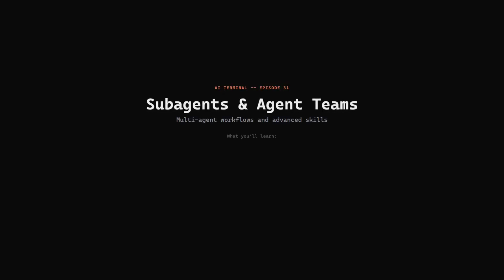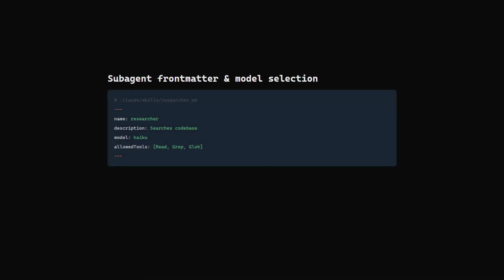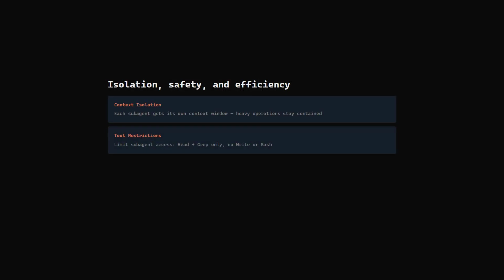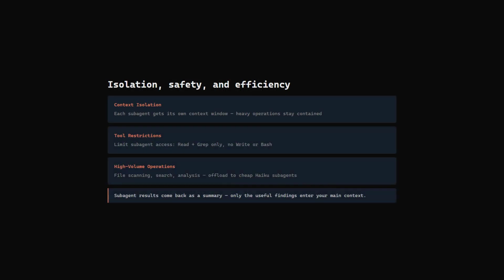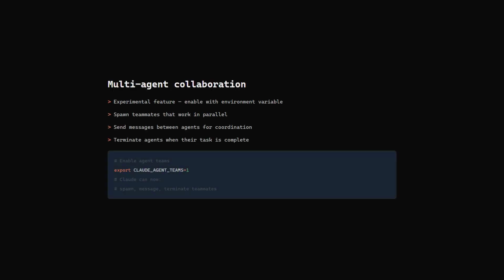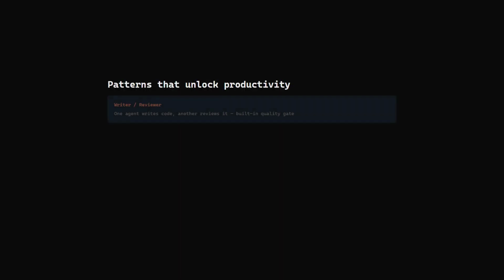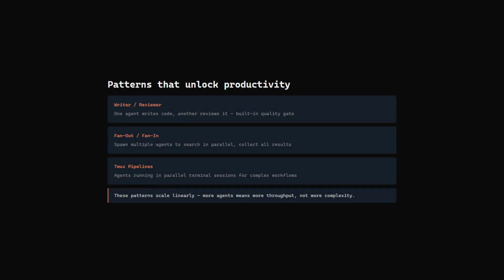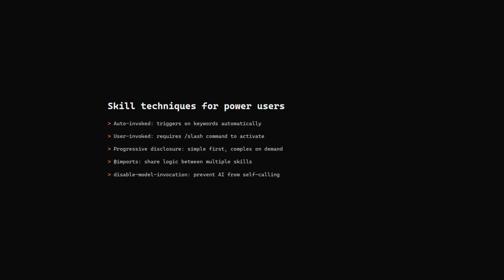Claude Code — Subagents, Agent Teams & Advanced Skills Deep Dive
Advanced patterns for subagents, coordinated teams, and skill composition.

Timestamps:
0:00 Intro
0:13 Custom Subagents
0:32 Subagent Patterns
0:53 Agent Teams
1:11 Coordination Patterns
1:33 Advanced Skills
1:55 Recap